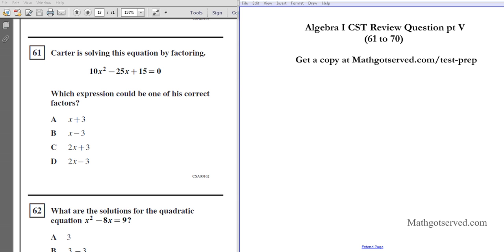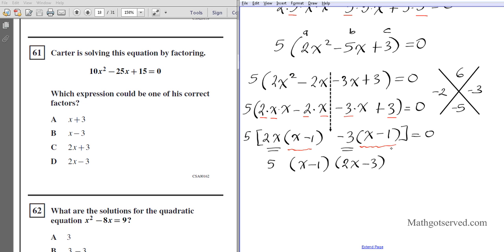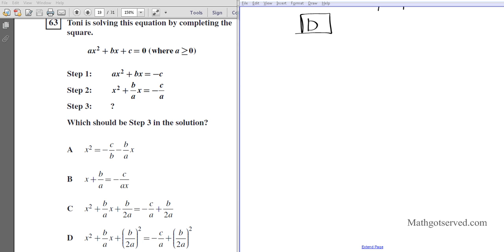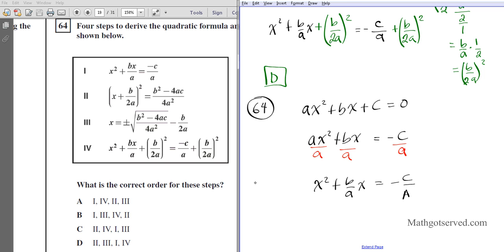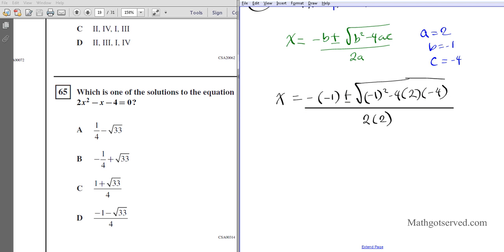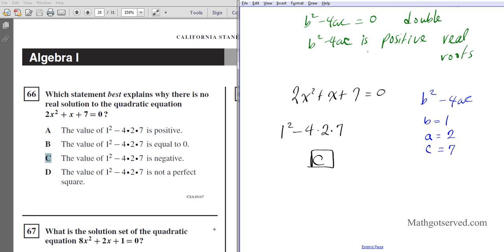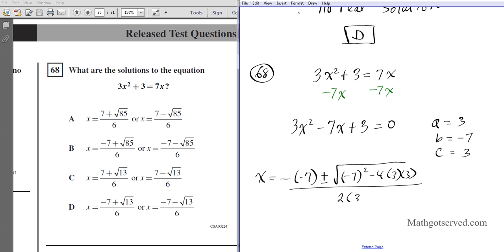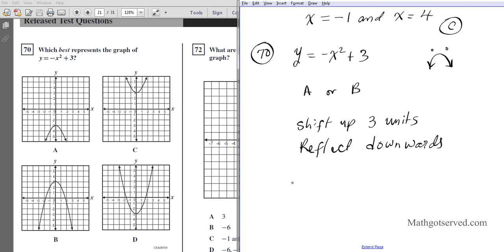Algebra I CST part V 61 to 70